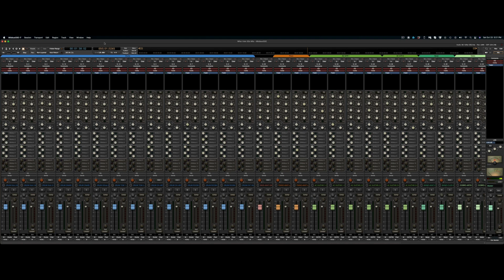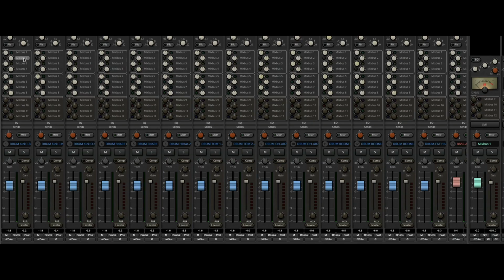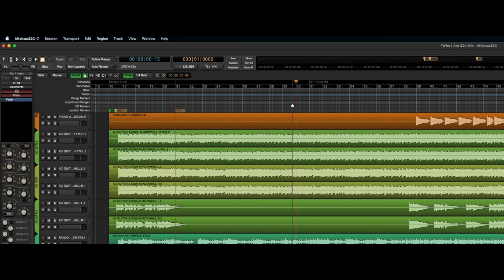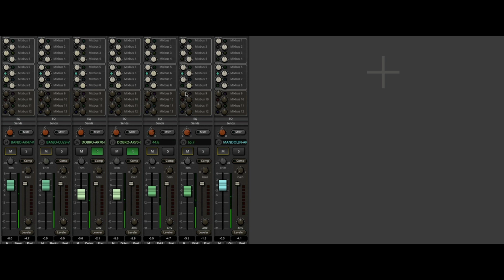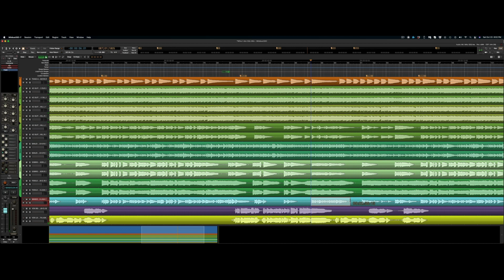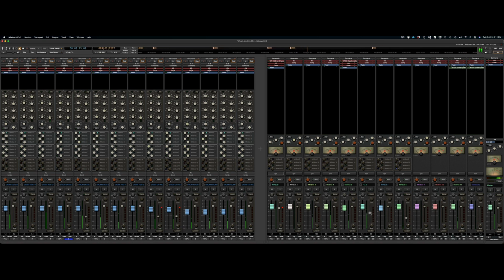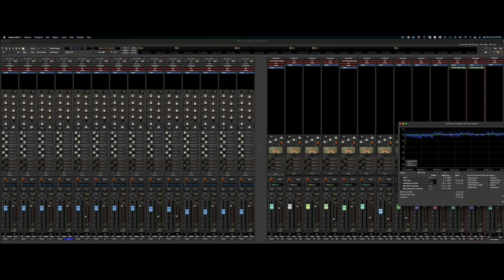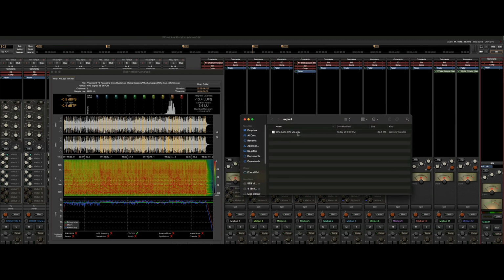MIxing a Song in Mixbus32c | DAW WARZ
This video starts a series where I take one song and mix it in 4 different DAWs. The first DAW I am going to use is Harrison Mixbus32c which provides all the tools needed to get a mix fast and sounding great.

This song was written and performed by Uncle Dad and the multi tracks can be downloaded here: